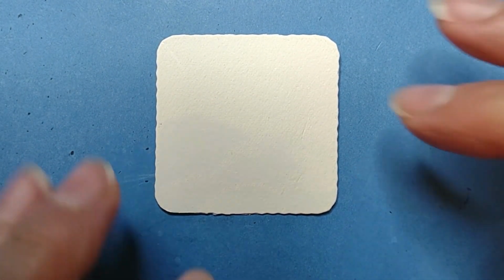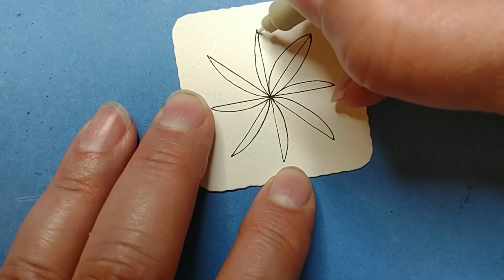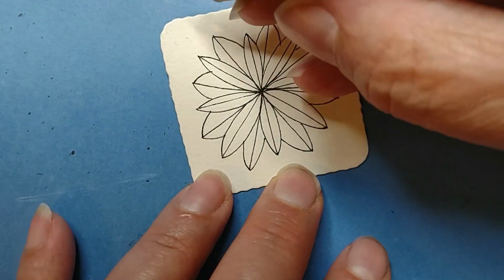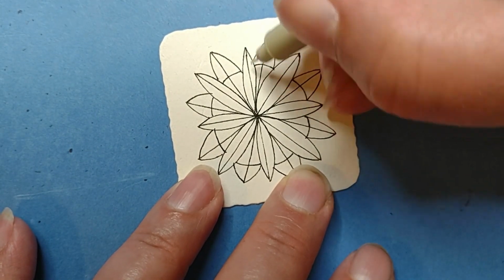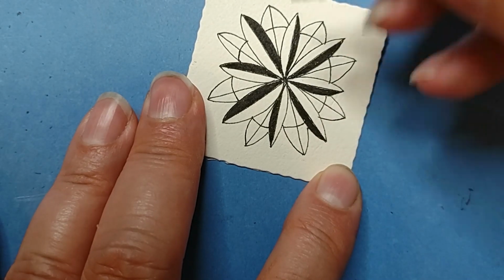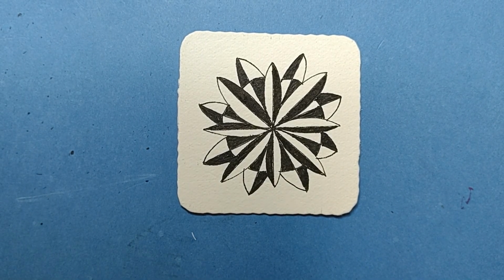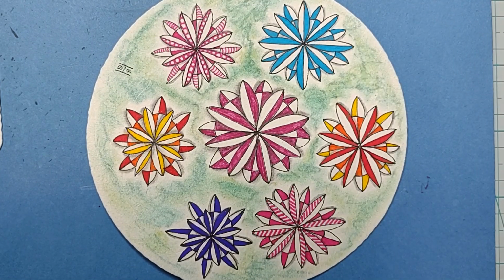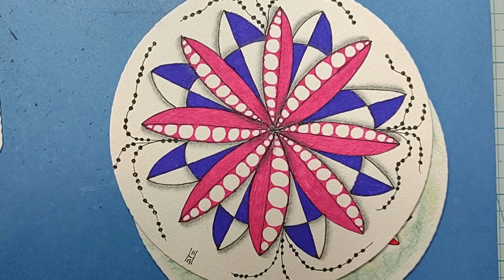Zentangle® Quickie: Surya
What a fun, easy and beautiful tangle by Indrani Novello!

Happy Tangling!!!